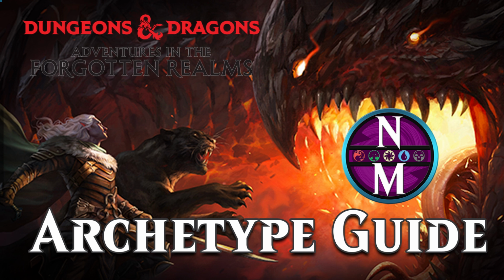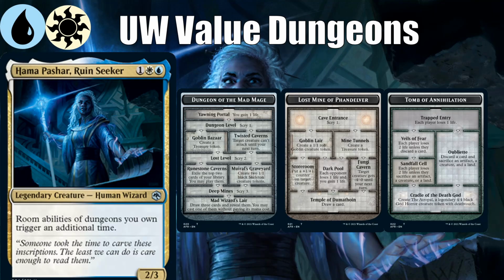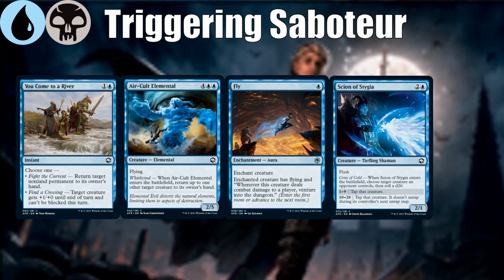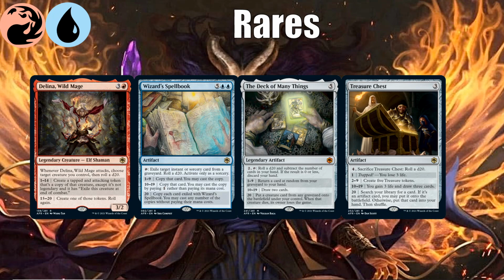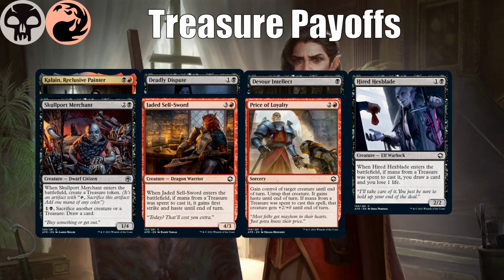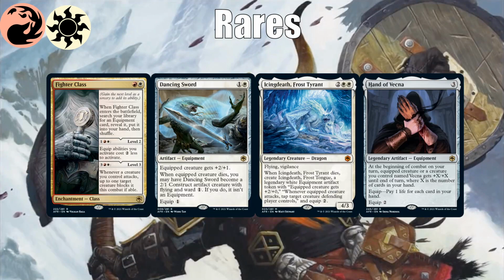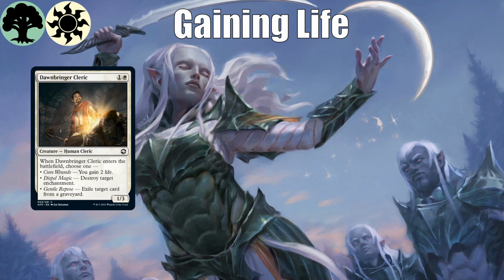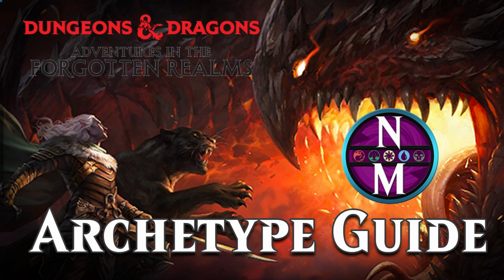Adventures in the Forgotten Realms Archetype Guide